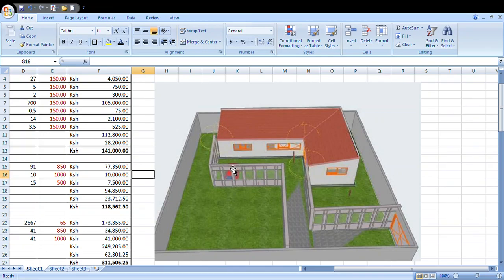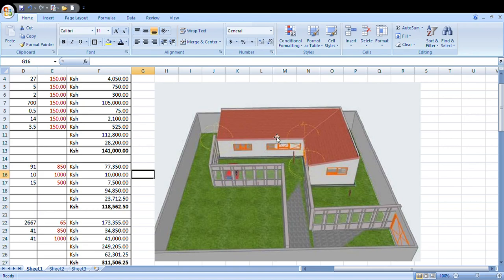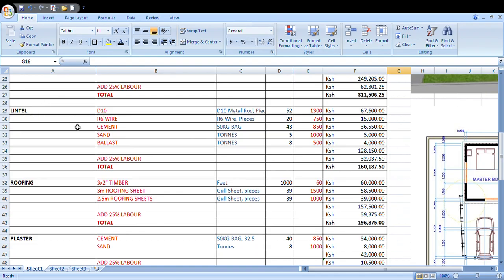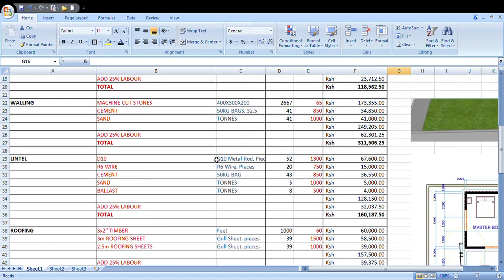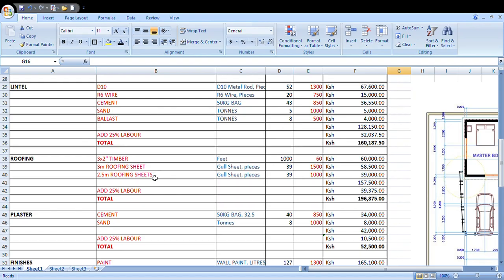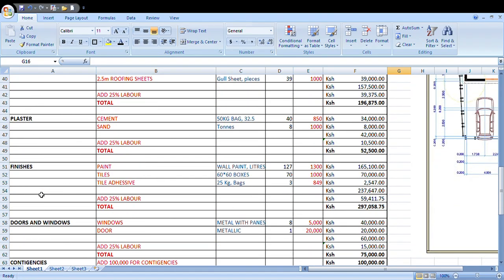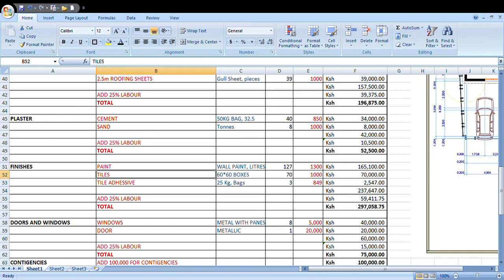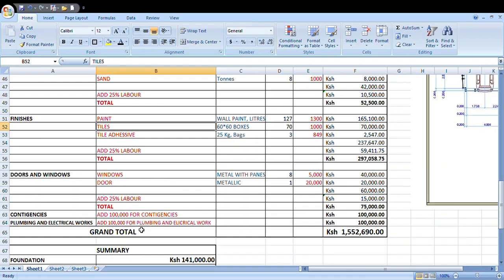BILL OF QUANTITIES (BOQ) FOR A 2 BEDROOM HIDDEN ROOF HOUSE DESIGN